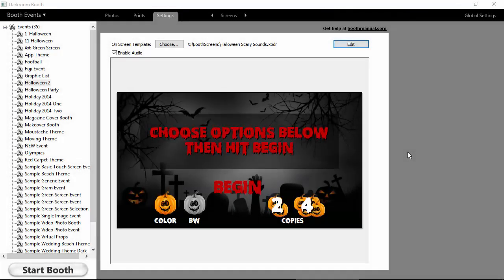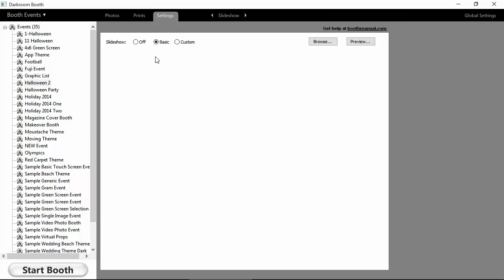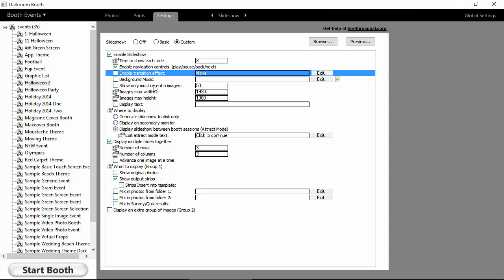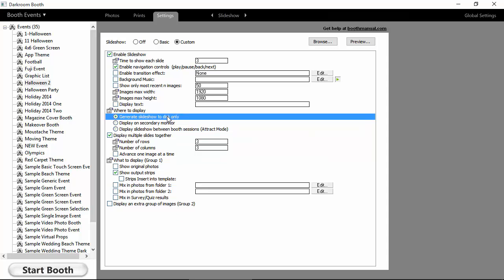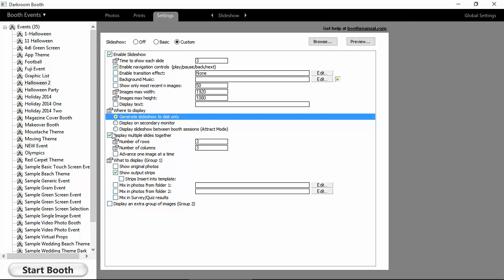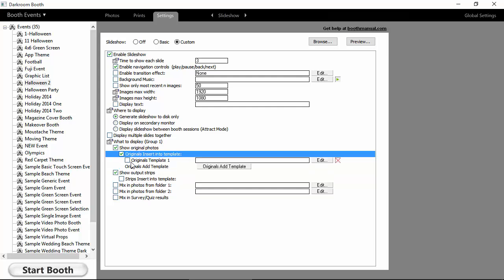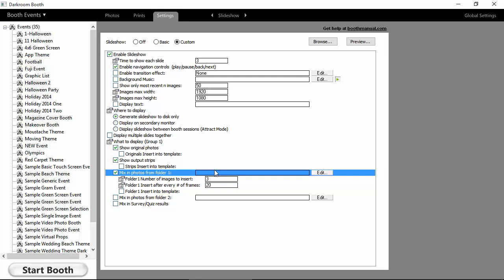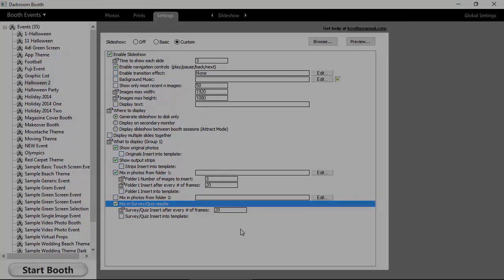Darkroom Booth 2 Slideshow Feature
See how the new Slideshow feature works in Darkroom Booth 2. To download the latest version of Booth